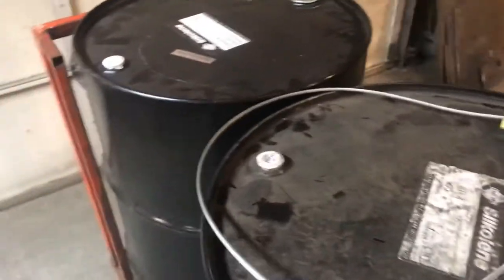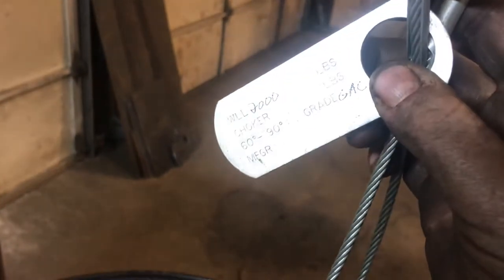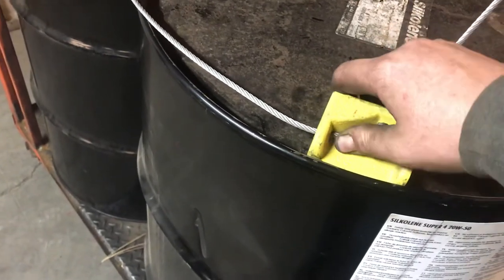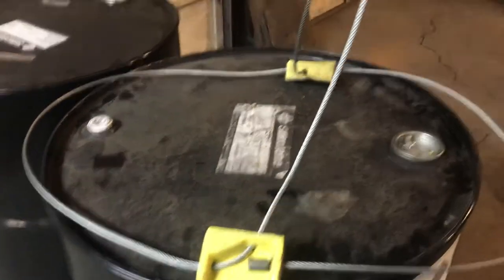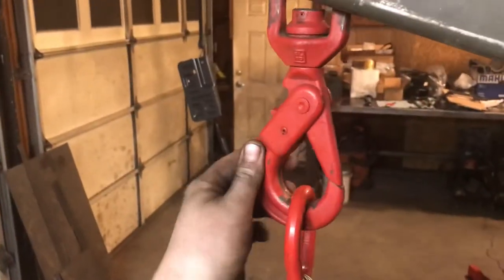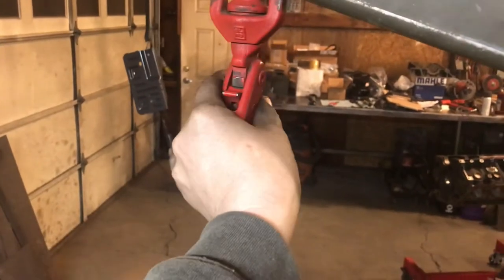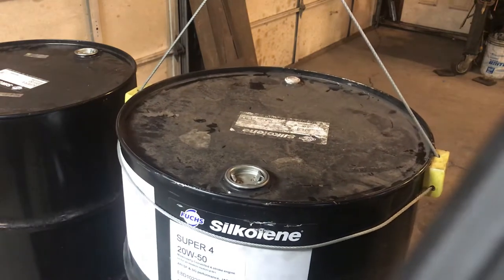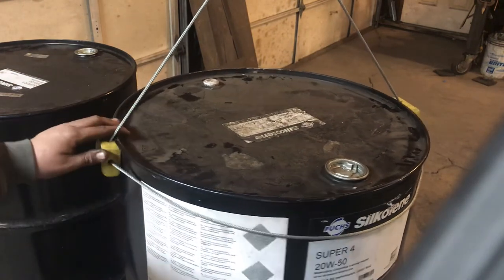(88) vertical 55 gallon barrel/drum lifting sling